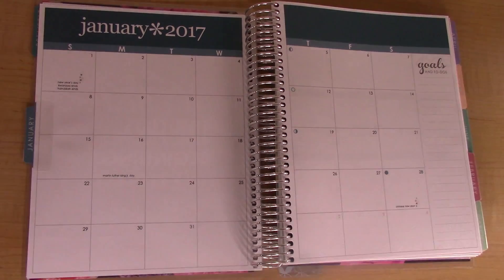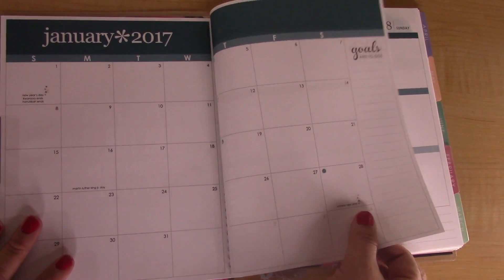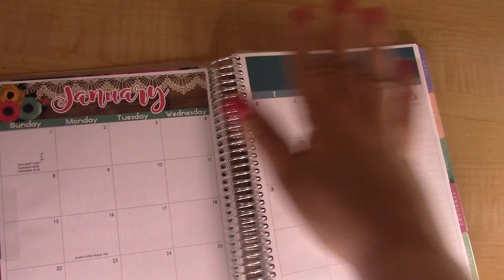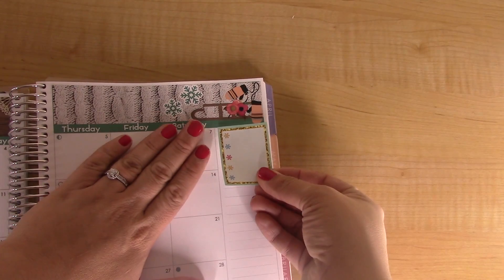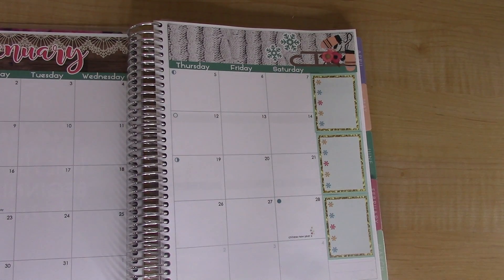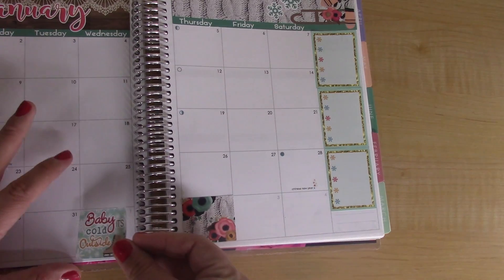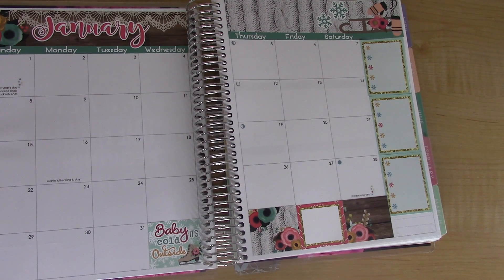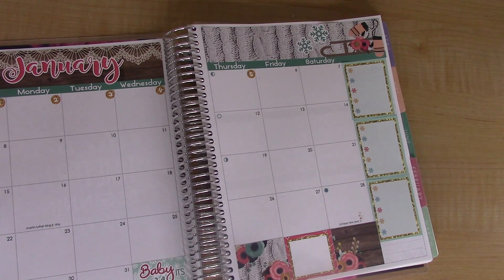Plan with Me: January Monthly Spread ft. Lexie Kylee Designs | Beautify Your Life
Hello! This is my January monthly spread in my Erin Condren Vertical Colorful Life Planner featuring the January kit from Lexie Kylee Designs on Etsy.

About me: I'm a beauty lover living in Phoenix, Arizona with my husband and our adorable dog. We are expecting our first baby in May 2017. If there's anything else you want to know, please watch my Q&A videos or ask in the comments section below. Thanks for supporting my channel!